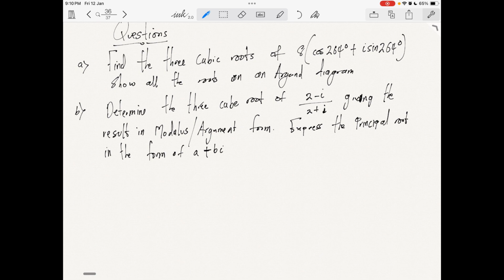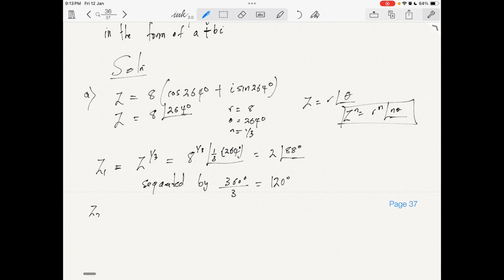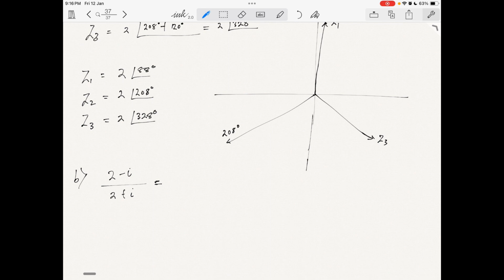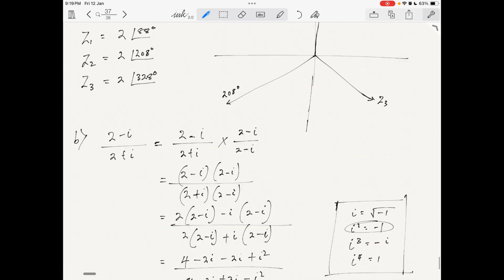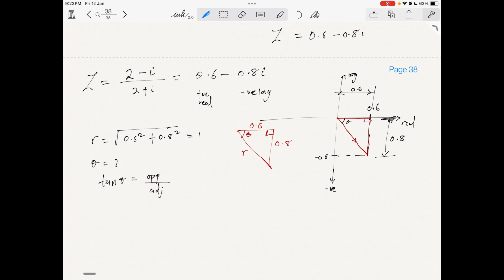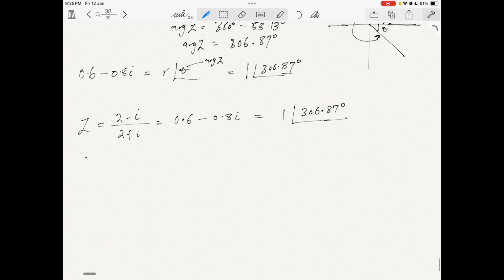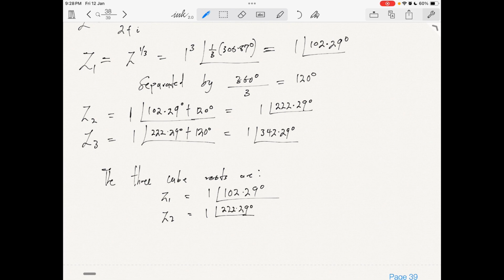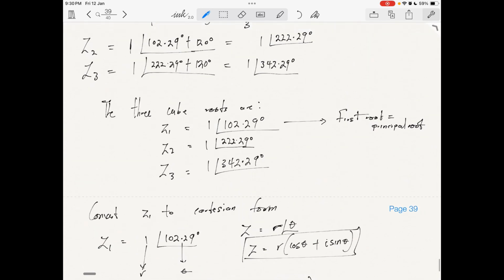10. More Questions on Roots of Complex Numbers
This session aims to establish understanding in the following:

~ More Questions on Roots of Complex Numbers